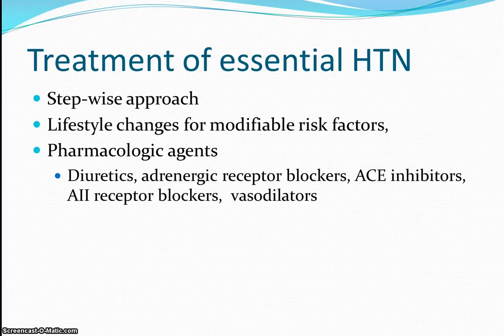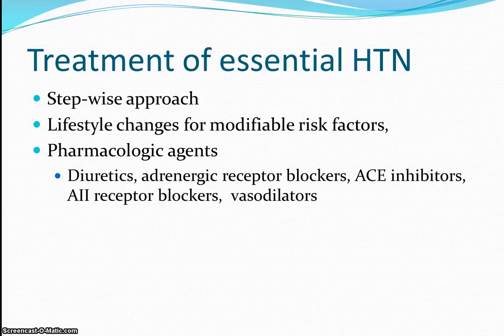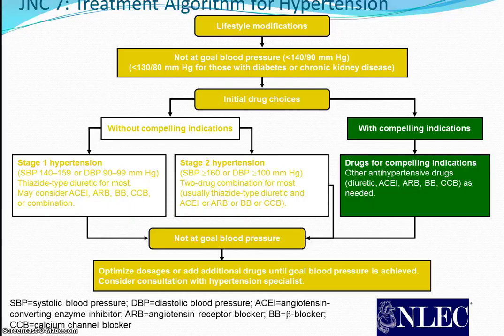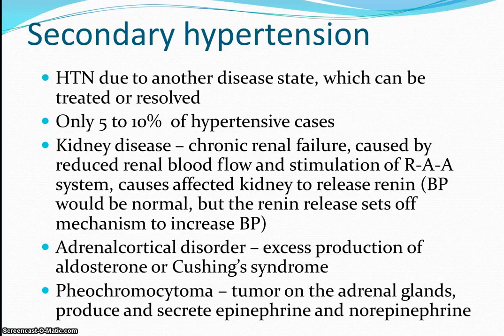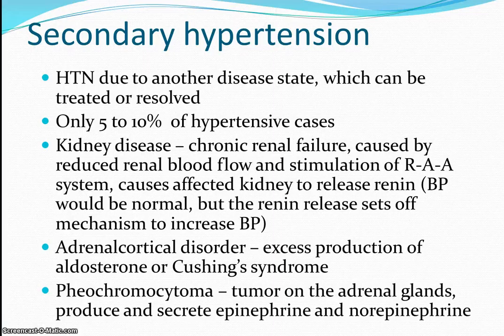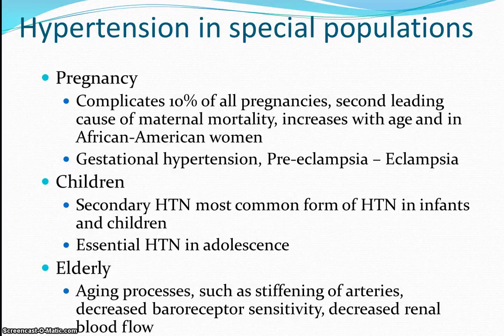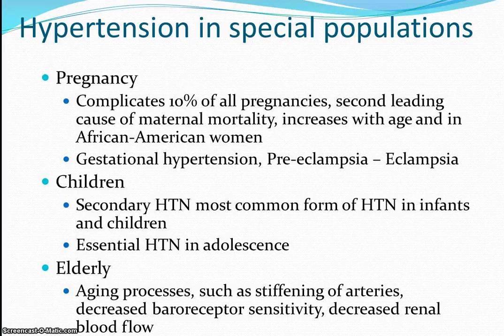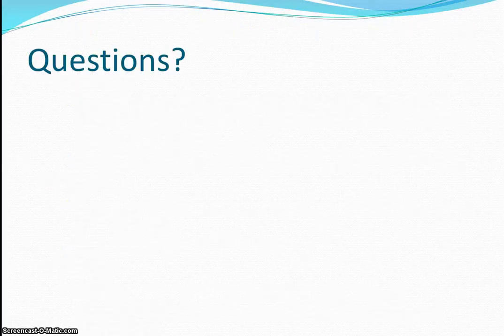Cardiac HTN Tx & Special Populations